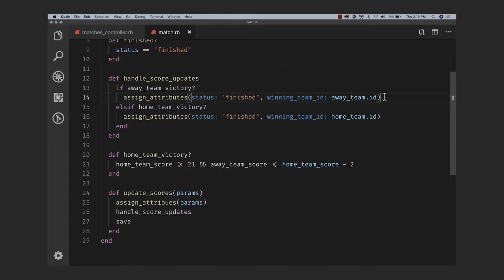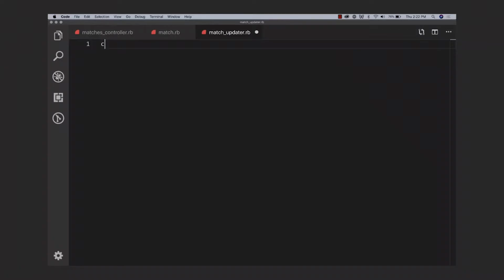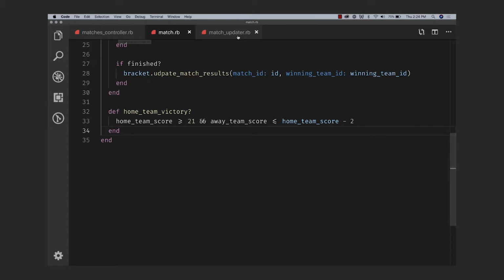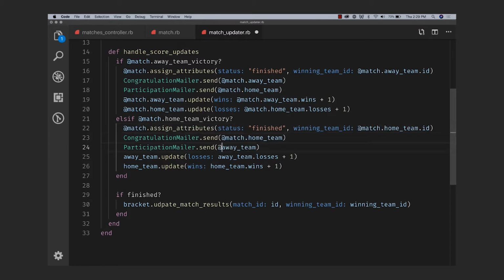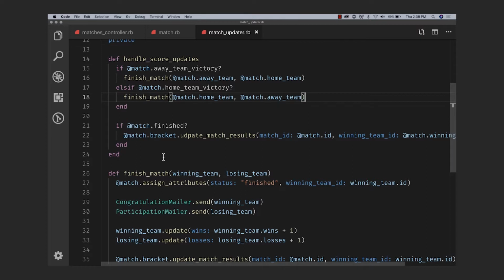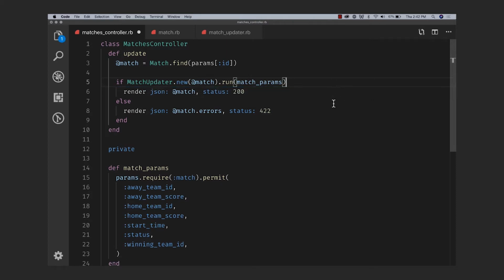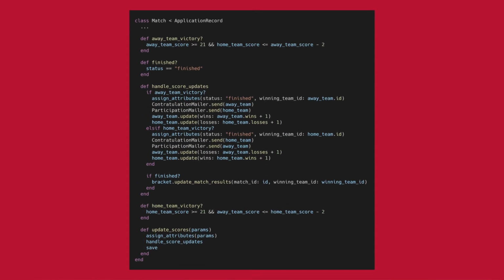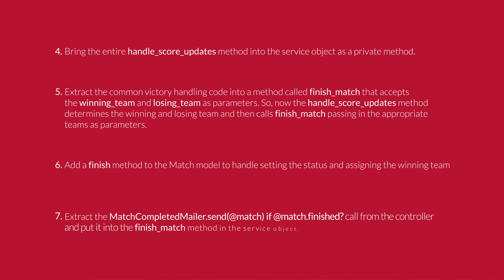Ruby on Rails - Service Objects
In this video you will learn how to extract complex business rules from a controller into a service object.